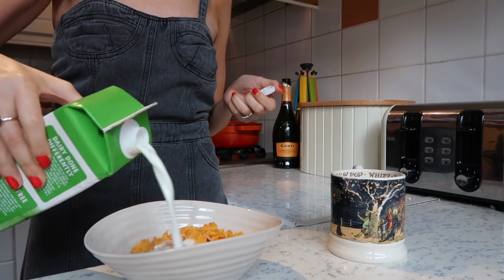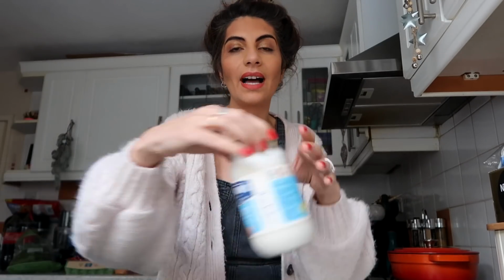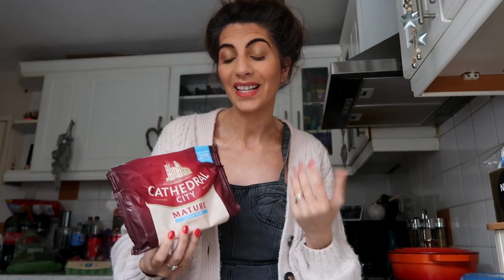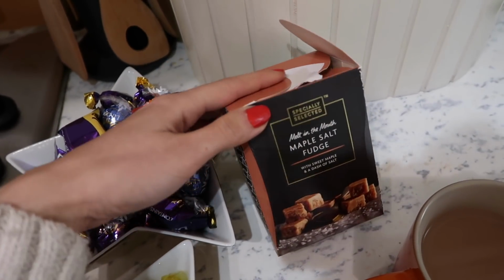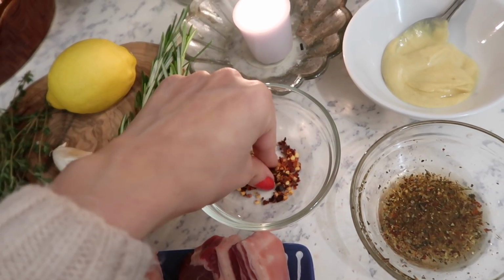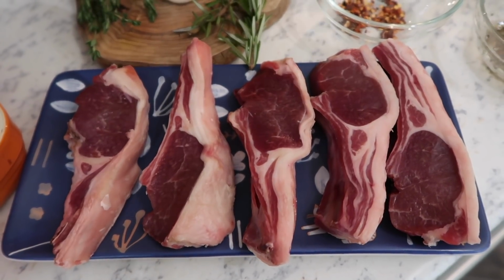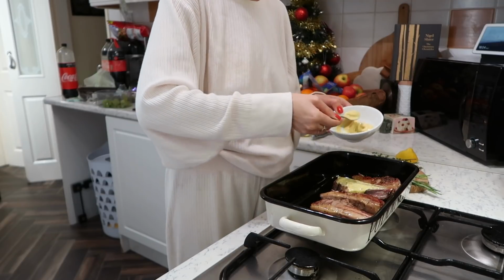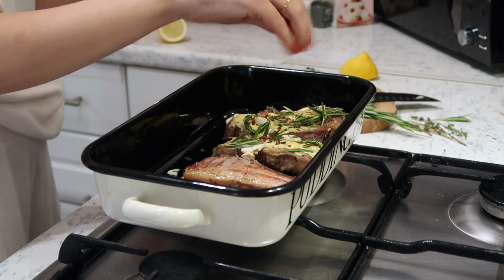What I Eat In A Day On WW Weight Watchers Smart Points | Natasha Summar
My WW Referral code (using this gets you a month free if the code doesn't work, it means I have to email it to you, just get in touch if you require this)

K I T C H E N &  H O M E   S U P P L I E S   U S E D
Kitchen Scales
Emma Bridgewater Kettle
Emma Bridgewater Toaster
Emma Bridgewater Storage Tins
Shallow Cast Iron Pan
Le Creuset Mug

O T H E R   U S E F U L   WW   V I D E O S

Any Gifted Products Marked With *